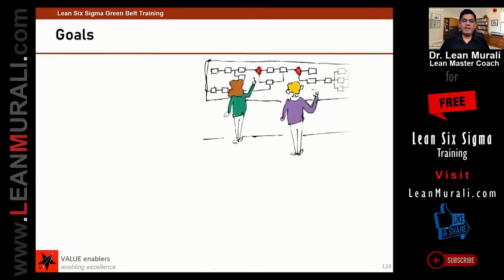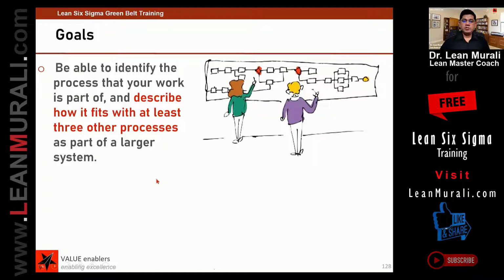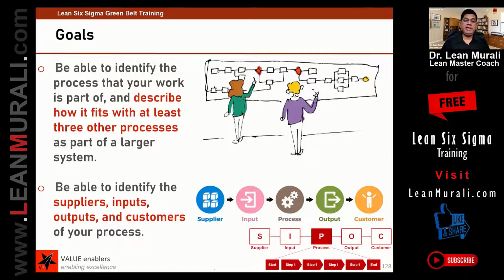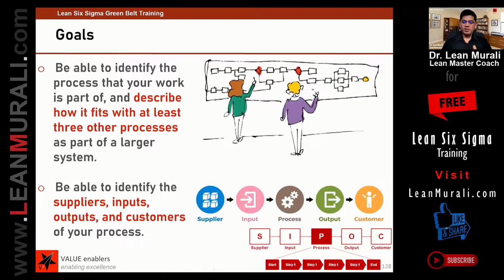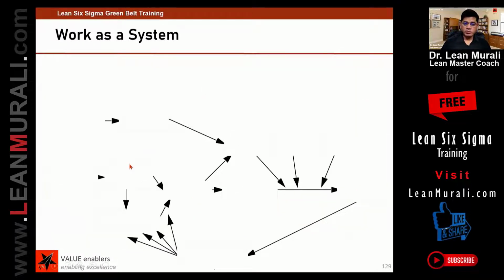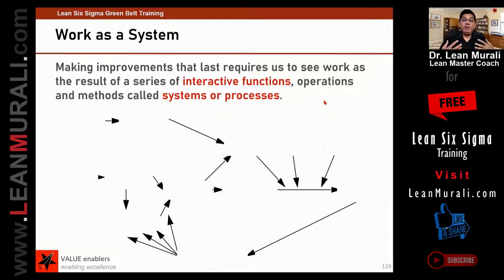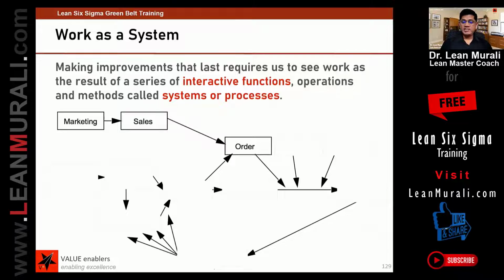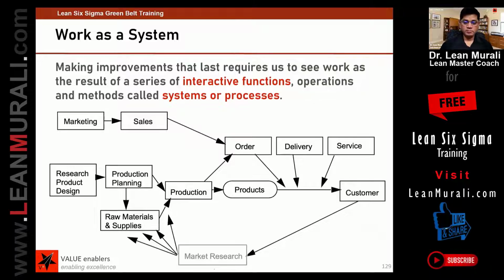LEAN SIX SIGMA GOALS AND WORK AS A SYSTEM.(1-TO-1 Session with Dr. Lean Murali)